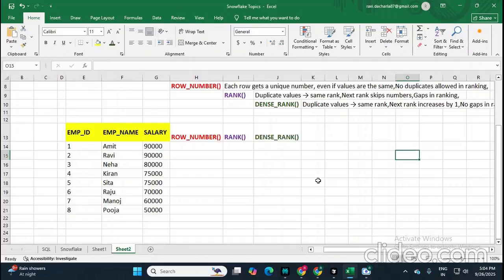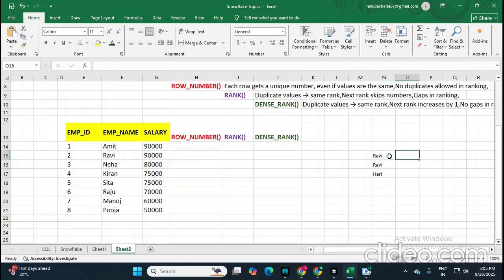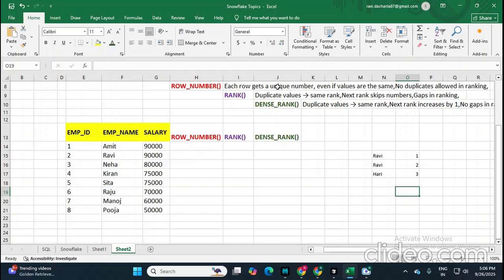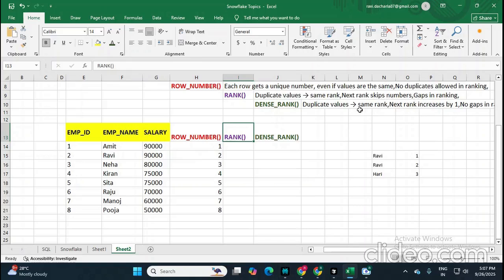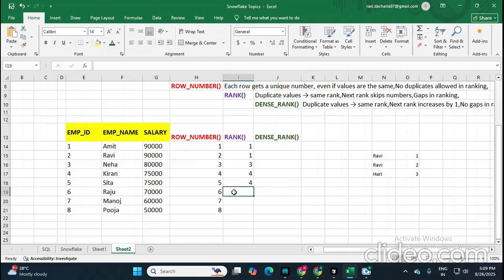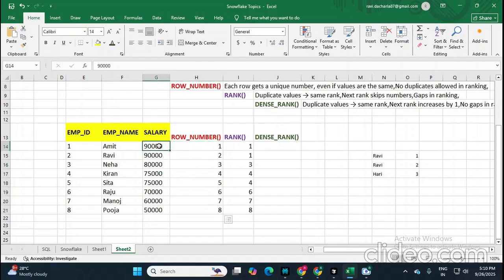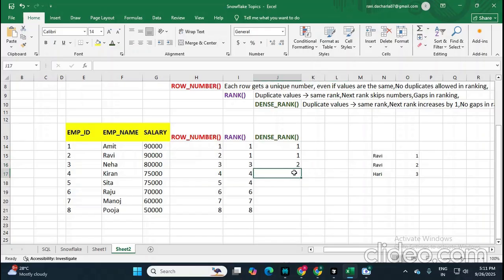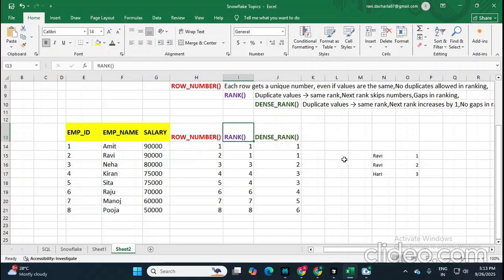Row_number() VS Rank() VS Dense_rank()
Understanding the difference between ROW_NUMBER(), RANK(), and DENSE_RANK() is crucial for SQL and Snowflake learners. These analytic functions are commonly used when dealing with ordered data, handling duplicates, and assigning rankings.

ROW_NUMBER() assigns a unique sequential number to each row, even if there are duplicate values.

RANK() assigns the same rank to duplicate values but leaves gaps in the sequence for ties.

DENSE_RANK() also assigns the same rank to duplicates, but does not leave gaps between ranks.

👉 Example: If two rows share the same highest value, RANK() gives them both 1, but the next rank will be 3. On the other hand, DENSE_RANK() will continue with 2. ROW_NUMBER() simply numbers them uniquely without considering duplicates.

This concept is highly useful in finding the Nth highest salary, generating row-level ordering, and handling analytics in reporting queries.